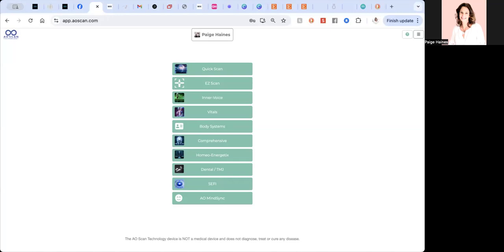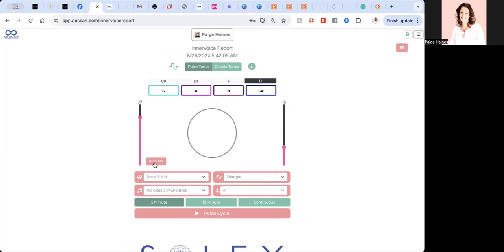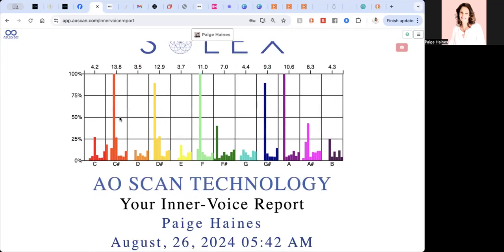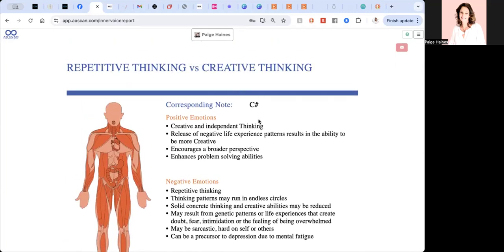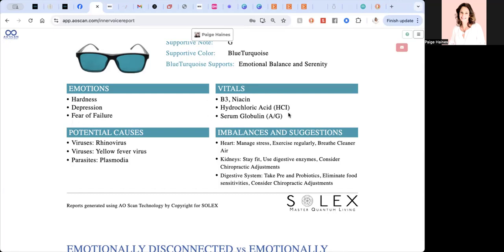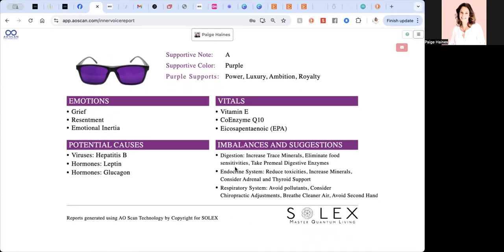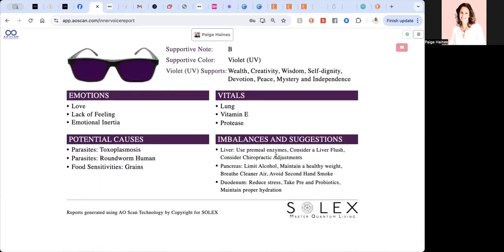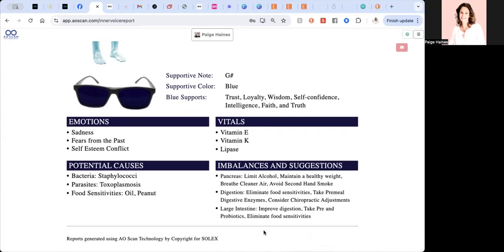AO Scan - Inner Voice Explained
AOScan Inner Voice explained! This is the emotional balance scan which reads the octaves in your voice, provides a comprehensive report on emotional imbalances as well as lifestyle changes and suggestions that could be made. Included is a personalised Sound therapy to help balance out the imbalances that have been identified and to assist in bringing your body back into homeostasis.